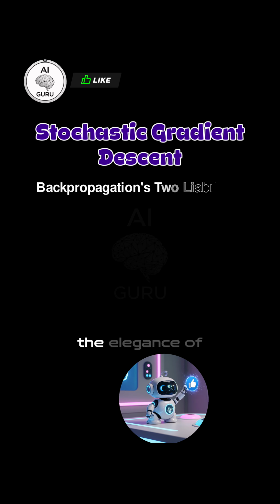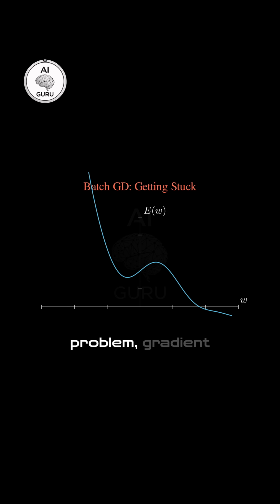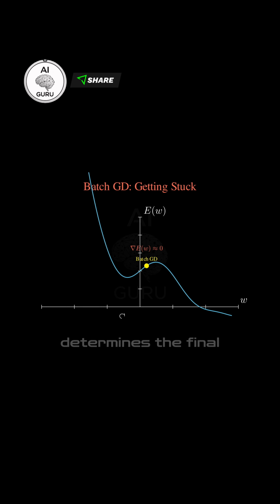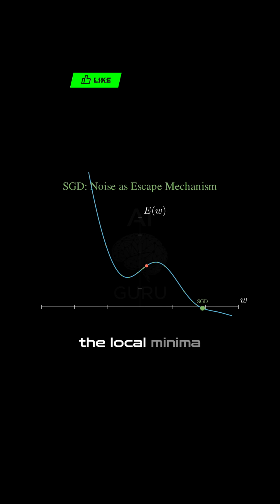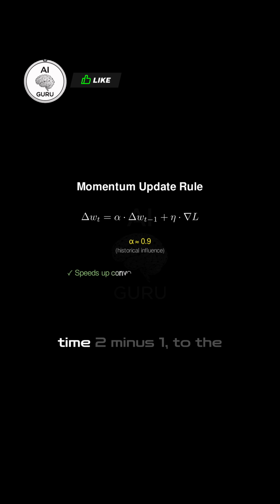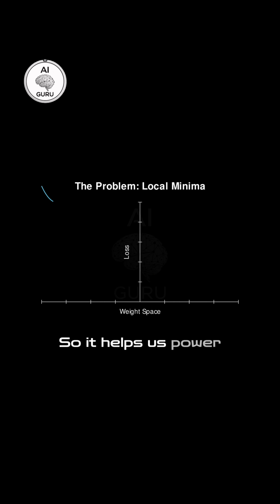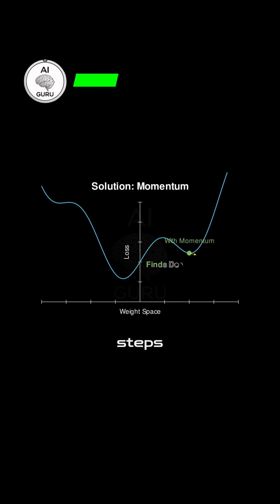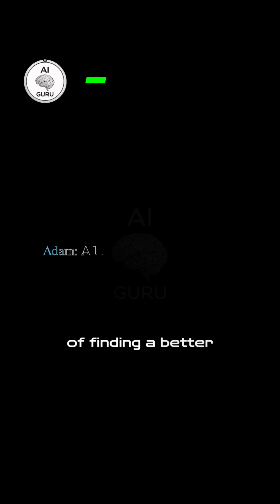Stochastic Gradient Descent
Ever wonder why neural networks train fast without crunching the whole dataset every step? Stochastic Gradient Descent (SGD) picks random mini-batches, computes gradients on the fly, and nudges weights downhill—like a hiker using quick guesses instead of perfect maps to reach the valley faster. It’s noisy (hello, zigzags!) but escapes local minima better than plain gradient descent, making it the backbone of deep learning. Watch me animate SGD vs batch GD, tweak learning rates live, and reveal why momentum supercharges it. Smash follow for more optimizer breakdowns